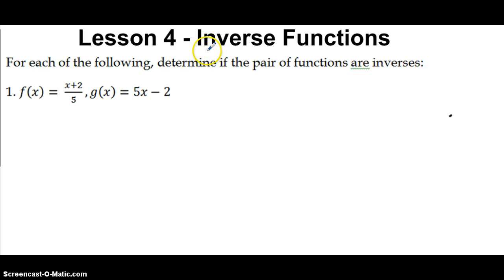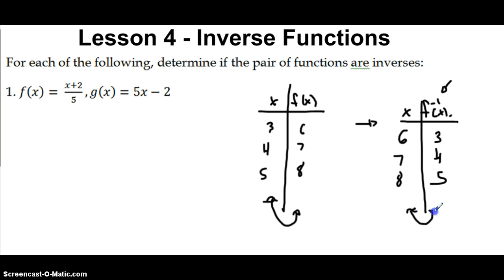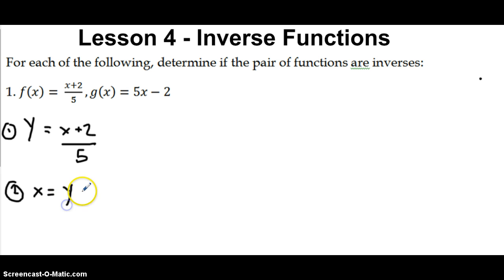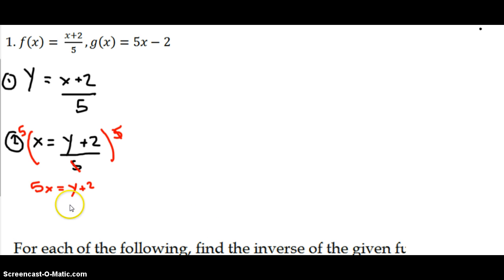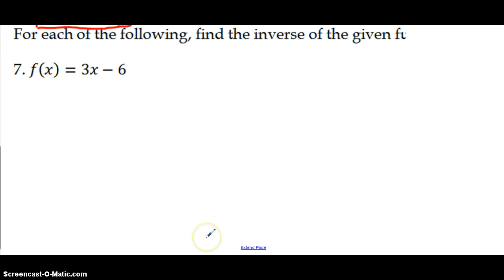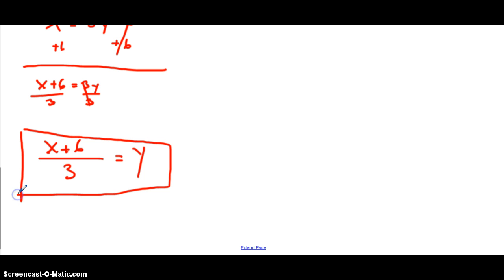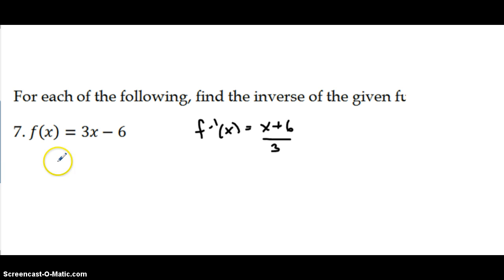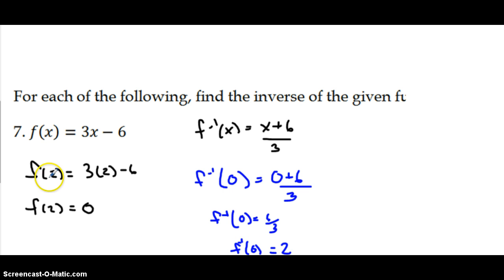Lesson 4 - Inverse Functions